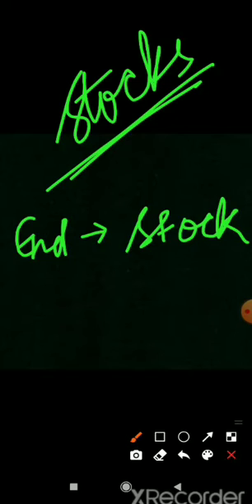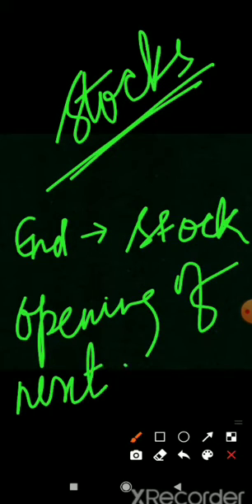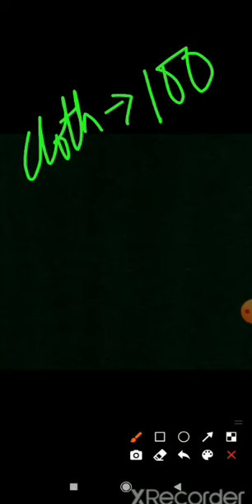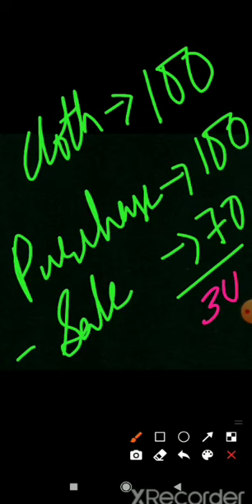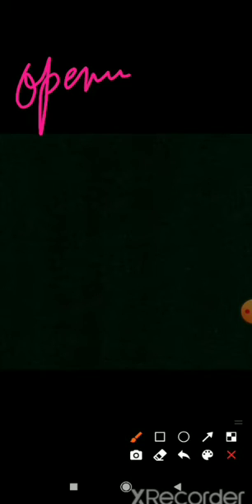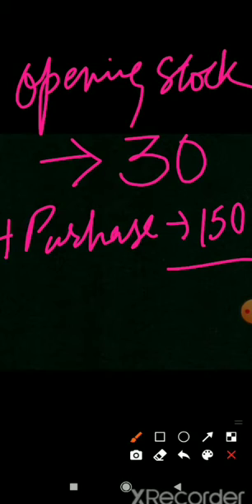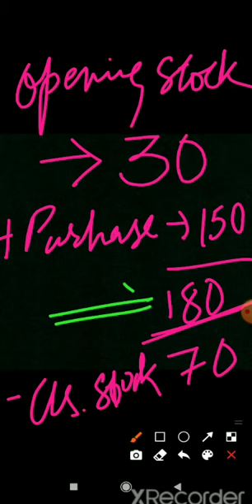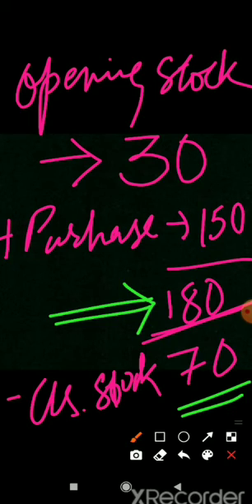COST SHEET -1